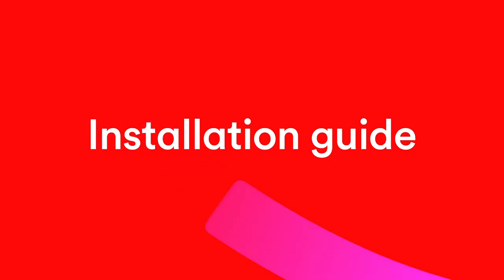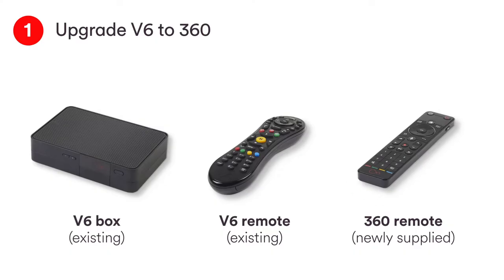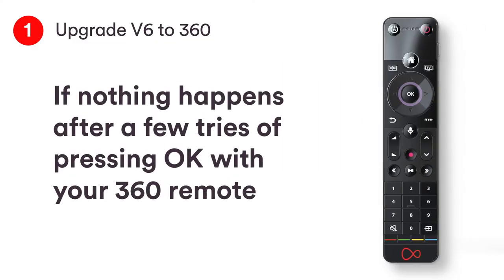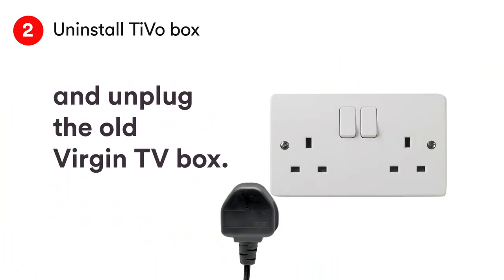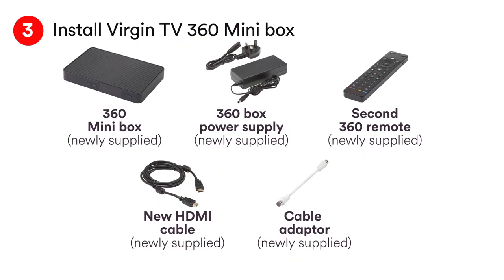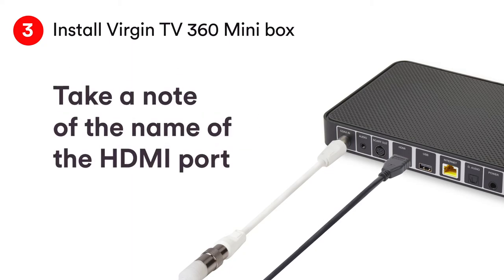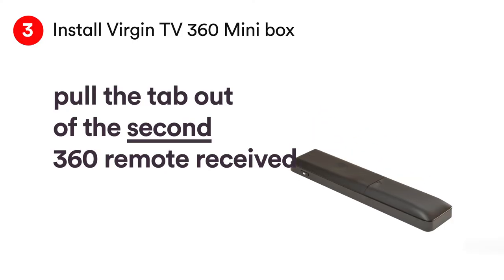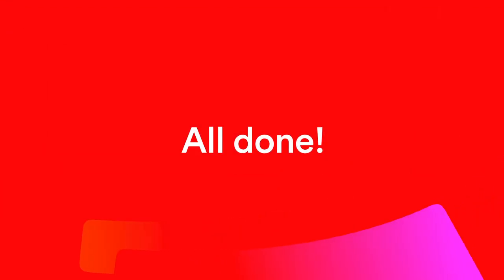How to upgrade your V6 box to Virgin TV 360 and TiVo to Virgin TV Mini box? Virgin Media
If you have two or more Virgin TV boxes and are upgrading them to Virgin TV 360 this video is just for you. It explains step by step how you can upgrade your existing V6 box to Virgin TV 360 and your TiVo box to a Virgin TV Mini box. Its good to know that your existing V6 box doesn't need to be replaced and by following the onscreen instructions it will turn it into Virgin TV 360. Your additional TiVo box will however need to be swapped out with a Virgin Mini box.

Virgin Media Help - Get help, tips and advice to make the most of your Virgin Media products and services. If you've got a problem we're here to lend a helping hand - our video guides offer simple step by step instructions.